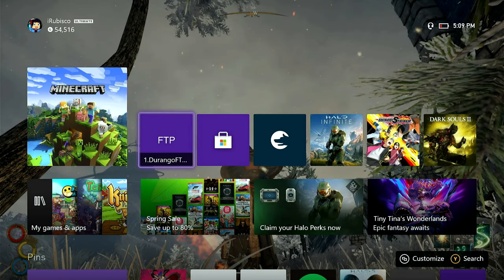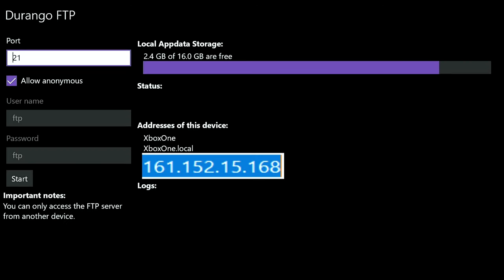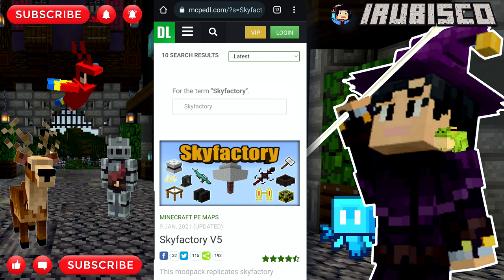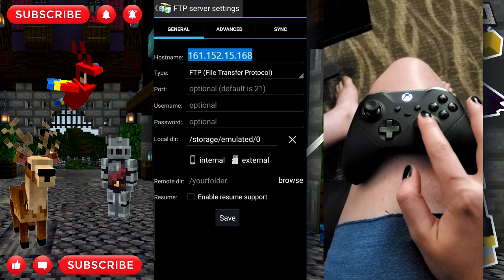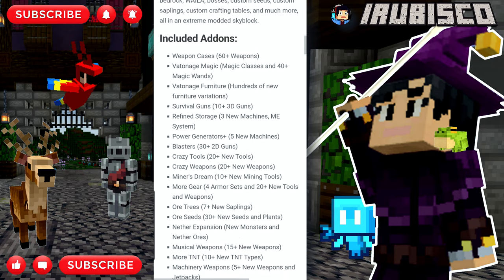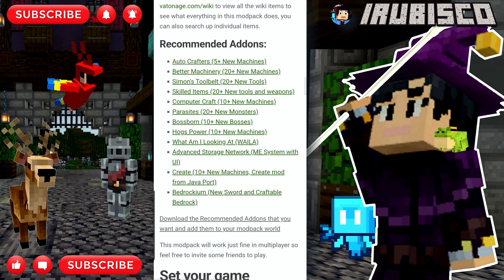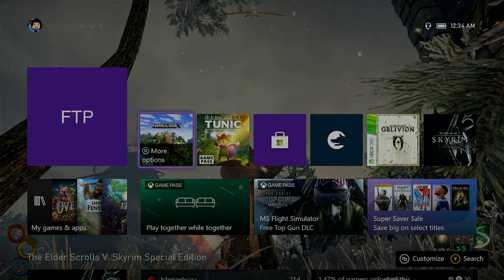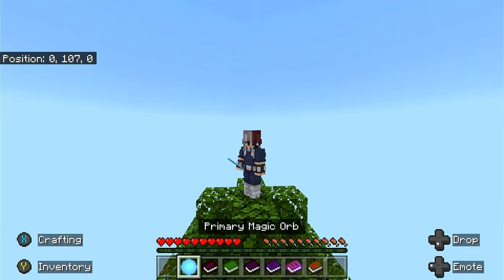NEW How to Get Free Modded Worlds On Minecraft Xbox One! Unlock Game Folders With Phone! OUTDATED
I still can't believe it, and I only have all of you to thank! Our little family has grown into such a great community, and y'all are truly the best! Let's hit 5K by the end of 2022 and keep making amazing content! Thank you all again for your continued support: I couldn't do this youtube thing without you!

Anyways, in today's video, I'm going to show you how to get modded worlds (specifically) .mcworld types, because I feel like I didn't cover everything I wanted to in my last how to download worlds video. Currently also working on an iPhone version along with making your Resource packs go Global! Hope y'all are as excited as I am ^_^

;) I really appreciate it, helps me get noticed here on youtube, and lets me know you would like to see a lot more of this kind of content! Thanks for considering! This video was exported and rendered in 4K with 60 fps for your viewing pleasure! Hope you enjoy it as much as I did making it for y'all!

iPhosphene and I have made some major updates to our texture pack so please see links below for mediafire downloads, but more to come. We are still updating for 1.18 and 1.19 and testing new resource codings that we hope to share in the Marketplace with you in the near future! You can see updates to it in my most current survival series when it launches in mid June!  ^o^

This video will be put inside the playlist for tutorials 🥰😄🎊🎉🥳💯

Hope to see u come back for more! :) 😁🤟

Unfortunately, some of the new updates made the process slightly more difficult, but I promise if you follow all of the steps in my video, you will be able to download and add COMPATIBLE Minecraft mods/addons to your minecraft files and use them on your Xbox. You will be able to download and use compatible resource and behavior packs and use them! If a mod has a lot of likes or downloads does not equate to its coding or glitches. I have downloaded mods that have 5 stars and tons of likes and have them hardly work or even crash my game. Just because the mod is on a website like MCPEDL, it does not mean it will work on your XBOX.  Mod at your own risk!

Lastly, if you plan to use this information in your own videos or social media, please do me a favor and copy and paste my social media information below including this video's link/my youtube channel - Thank you!!! UwU✌

I promise to keep giving you amazing content through how-to videos, walkthroughs, tours, and much more! As long as you are asking for it, I will deliver!!! Please let me know what else you would like to see in the comments below!

iRubisco - Cali :D

Mod list from video: All Downloaded from MCPEDL.com

Vatonage (Amazing Content Creator! Please check them out ^_^)

Skyblock V5

You & I by Soyb & Amine Maxwell